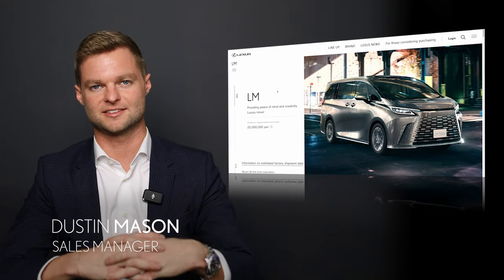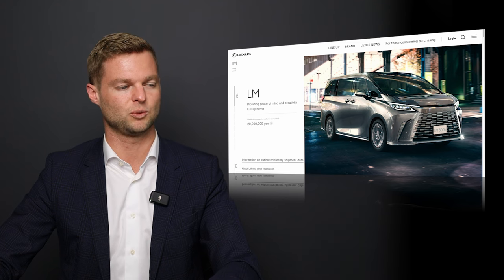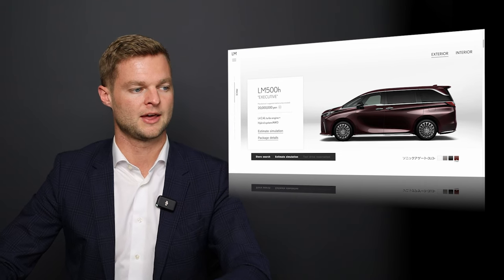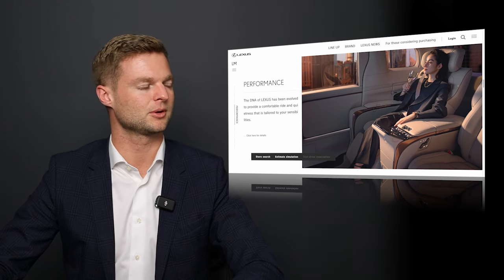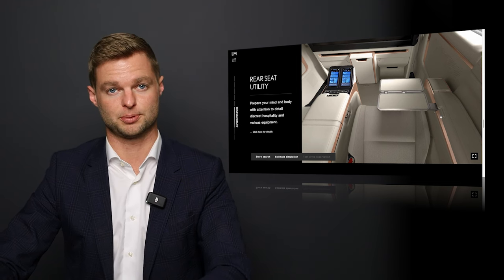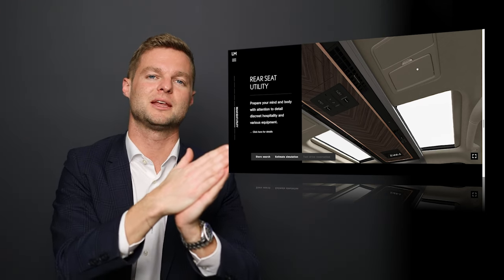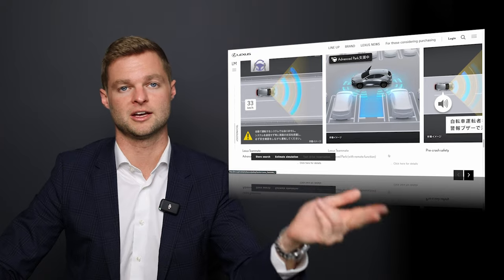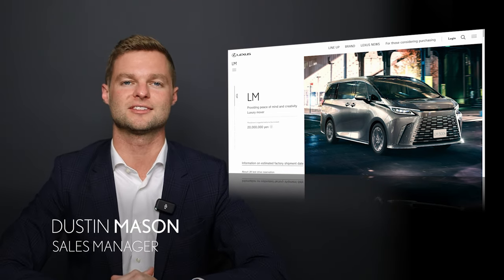2024 Lexus LM! Full Review - The COOLEST Van In The World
Today, Dustin from Performance Lexus is reviewing the brand new 2024 Lexus LM! What're your thoughts on this stunning new Lexus model coming to the market?